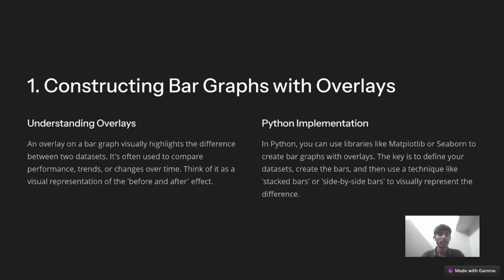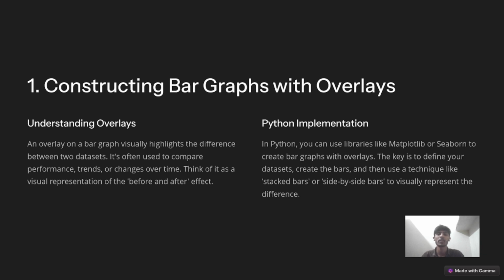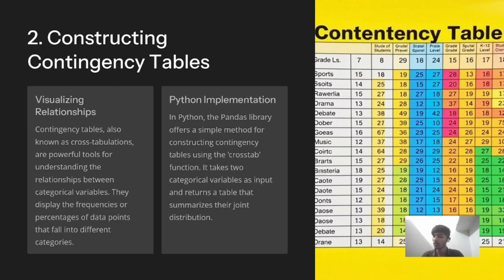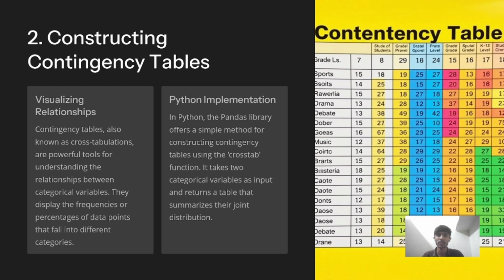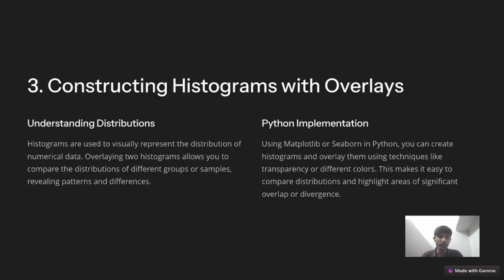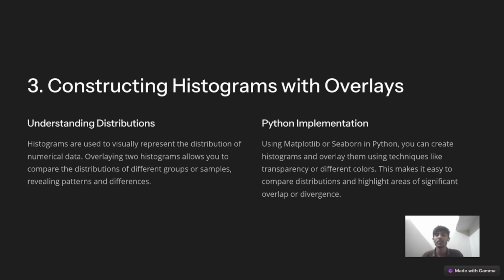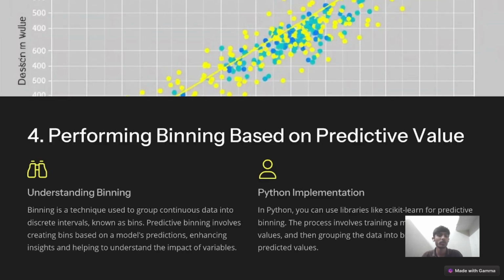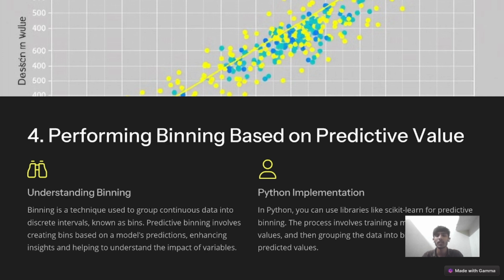#3 exploratory data analysis